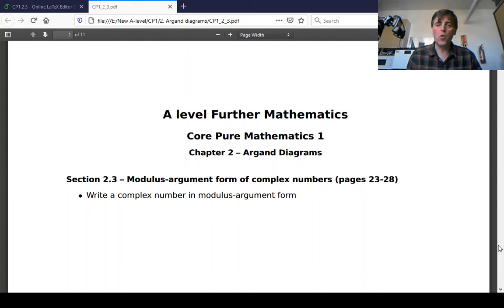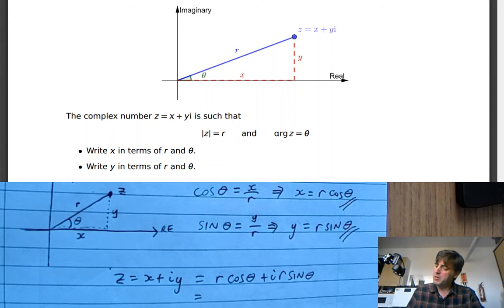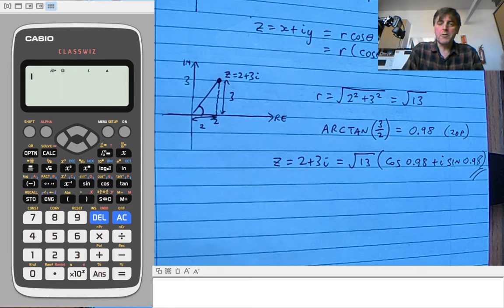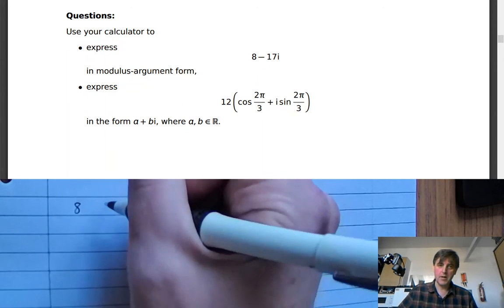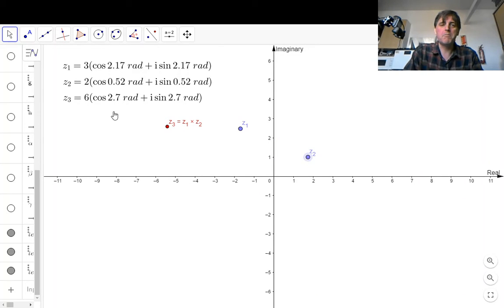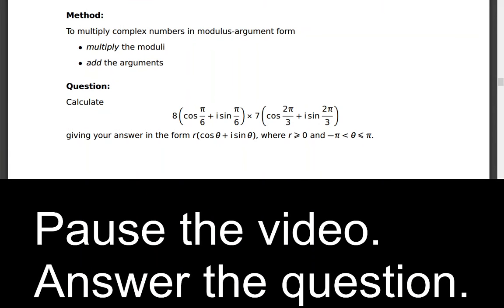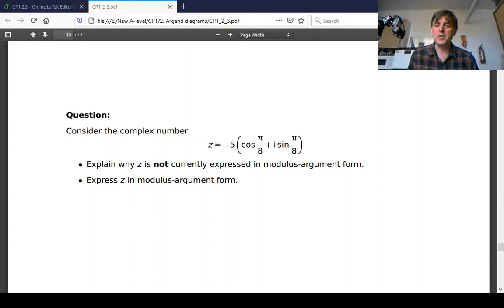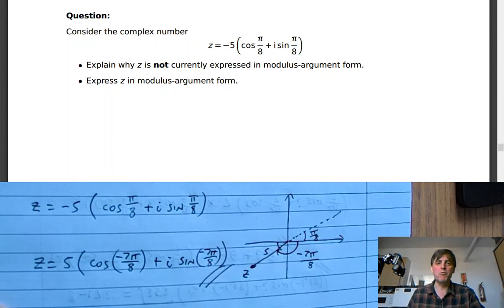CP1.2.3 -- Modulus-argument form of complex numbers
Core Pure 1
Chapter 2: Argand Diagrams
Section 2.3: Modulus-argument form of complex numbers

- Write a complex number in modulus-argument form